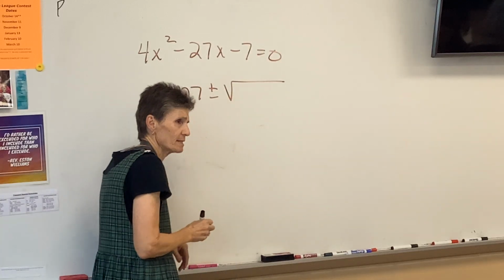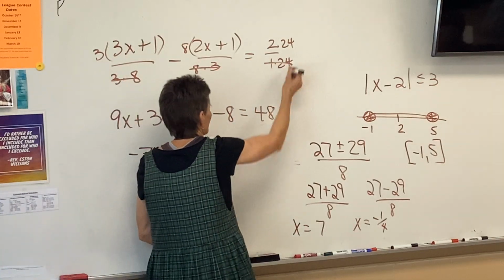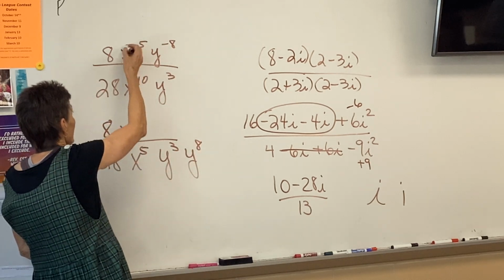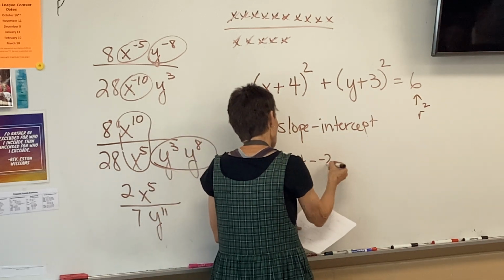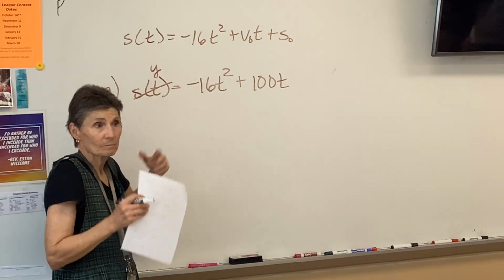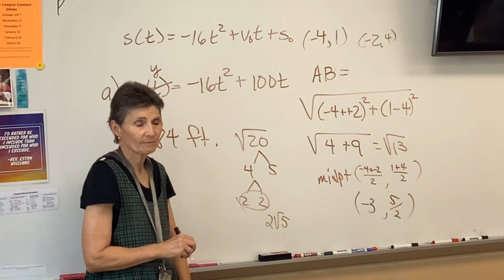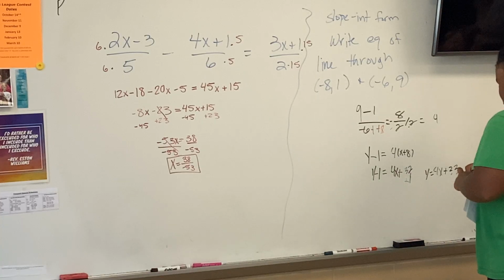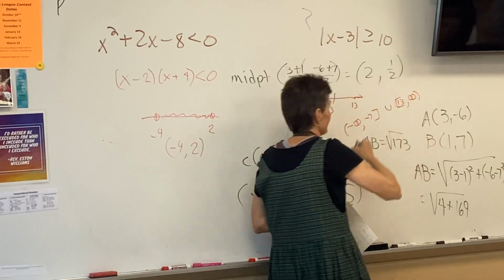Precal C Chpt P Ptc Test 3; assorted extra review